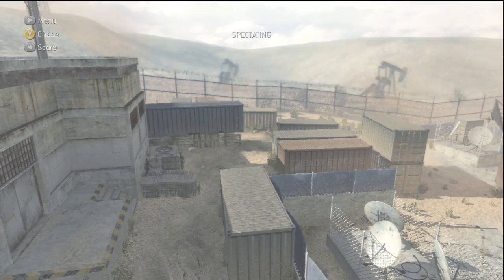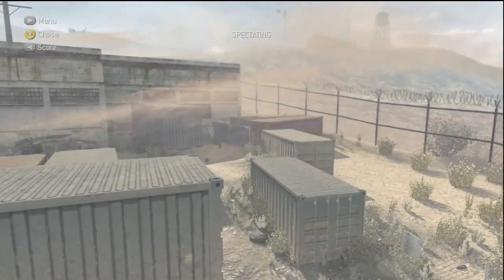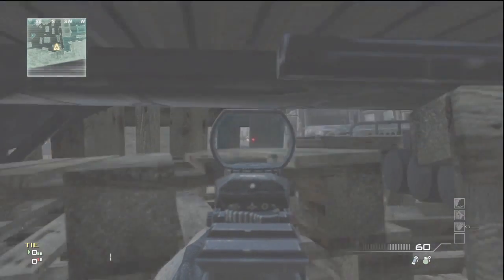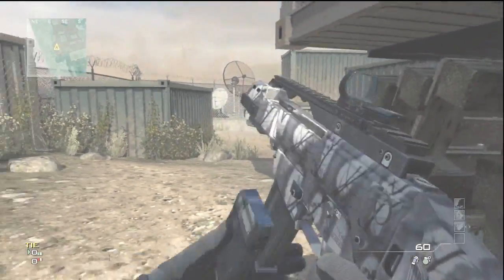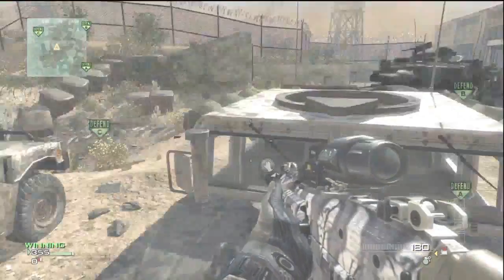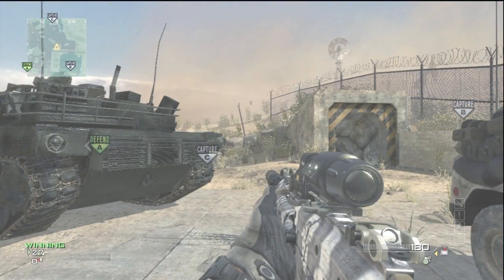Hail To The Chief: Dome (CoD Tips & Tricks)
READ ME

Welcome to the pilot episode for Hail to the Chief, a tips and tricks series in which Blankfog helps you out with the game of MW3.

Credits:
Thanks to these guys for helping me with the video
Some1NamedCorey
Jakejpb
NoisyKiller RW